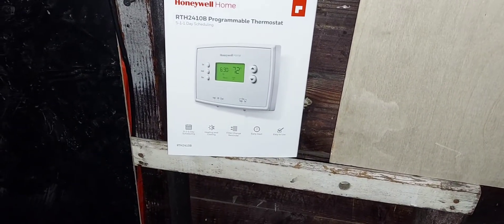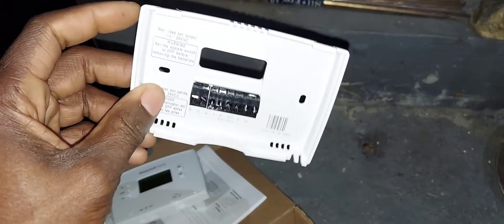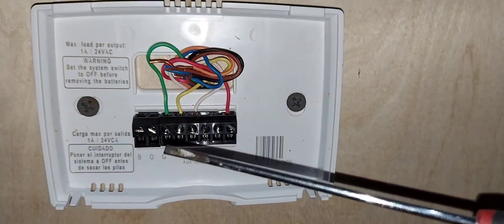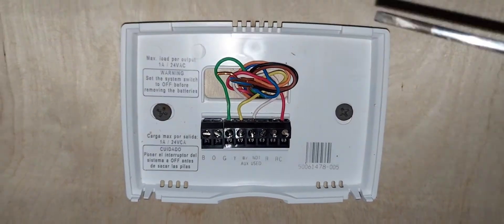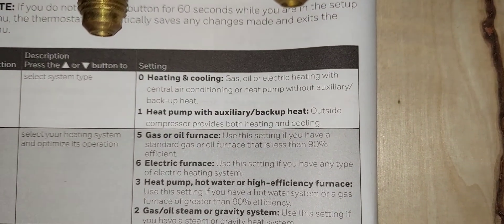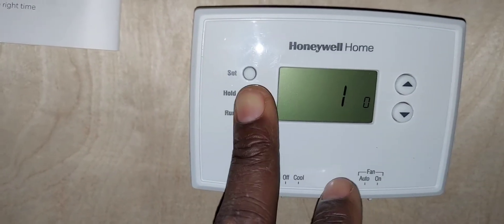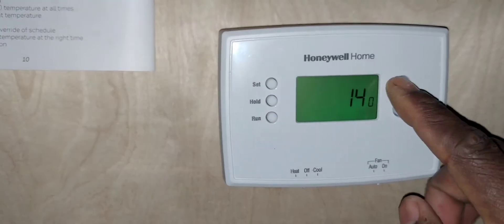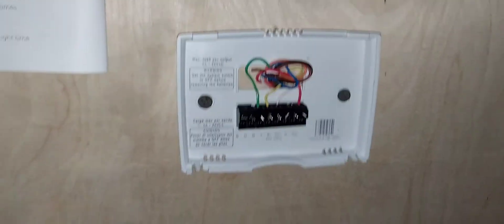RTH2410B HONEYWELL THERMOSTAT HOW TO INSTALL, CONFIGURE AND SETUP SCHEDULE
PROGRAMMABLE THERMOSTAT
RTH2410B1019/E1

how to install this Honeywell home thermostat. wiring for heat, cool & heat pumps systems plus thermostat initial setup and schedule setup.